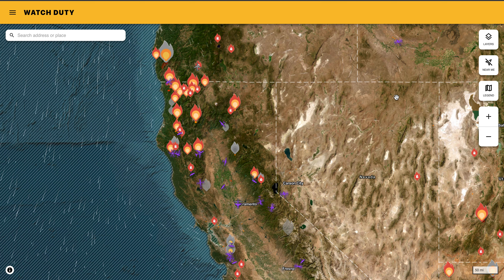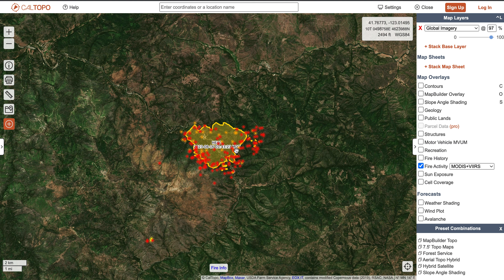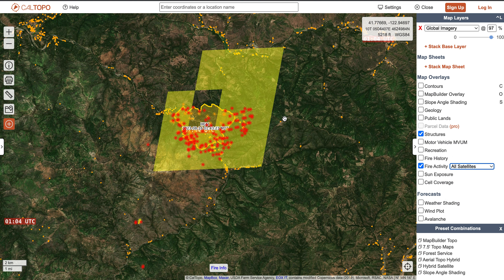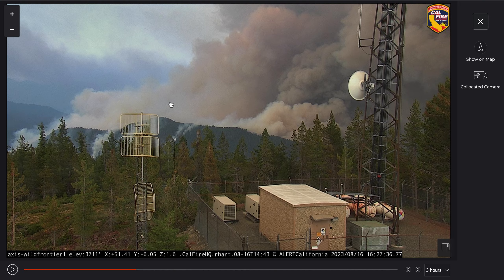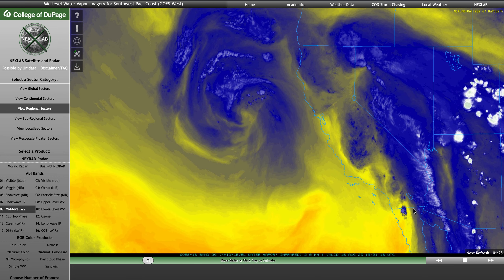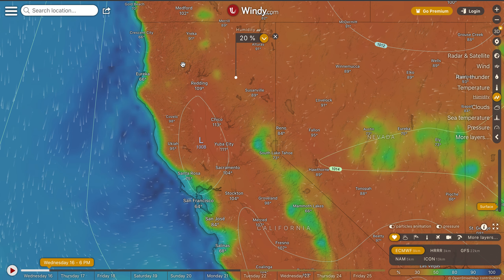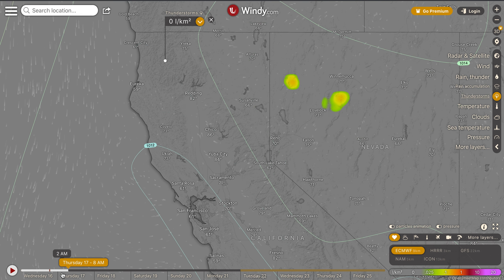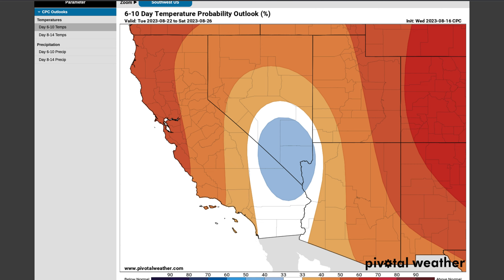California Wildfire Update & Forecast - Head Fire, Deep Fire, SRF Smith River Complex